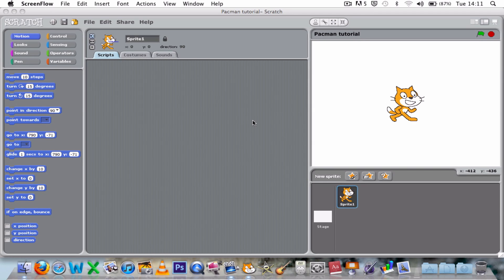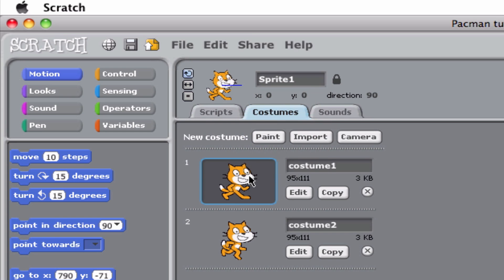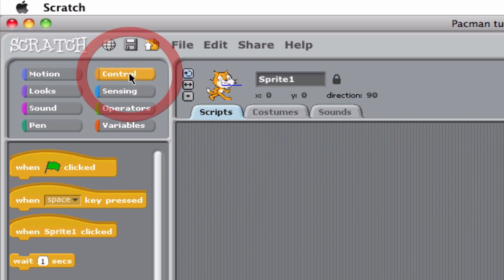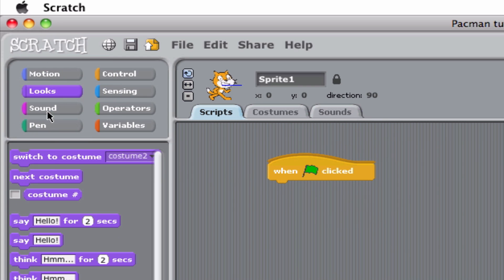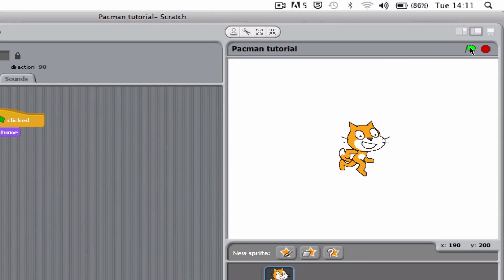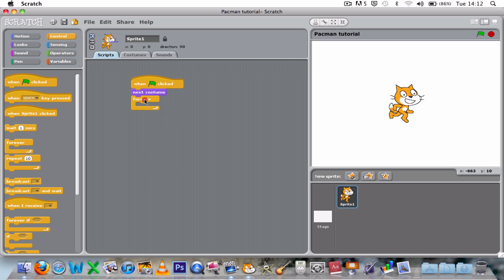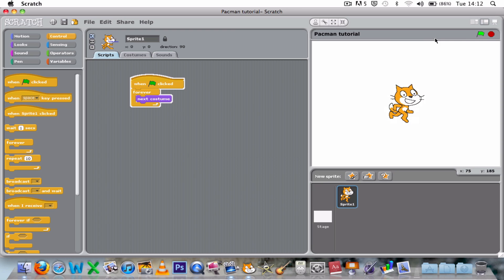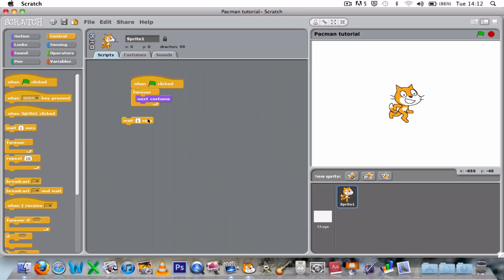Pacman 1 Change costume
Primary Computing: Pacman game tutorial